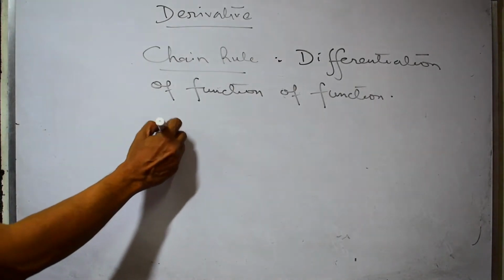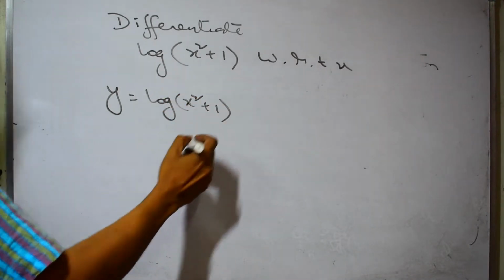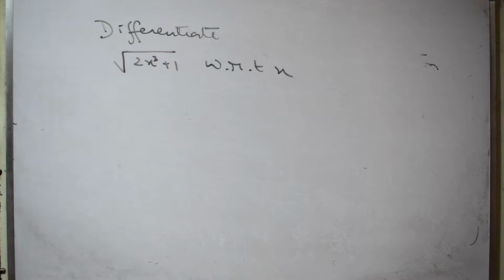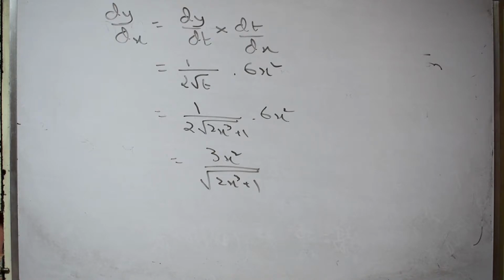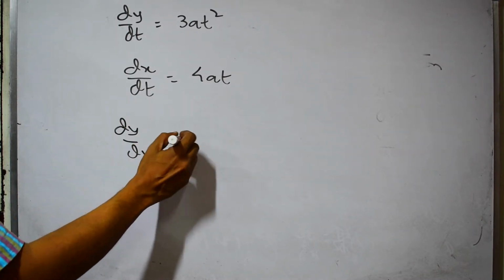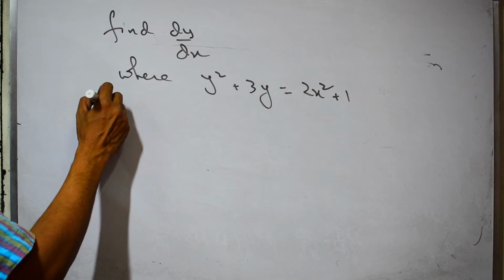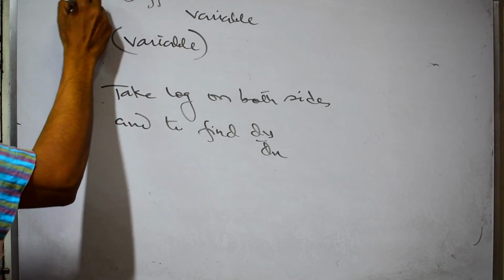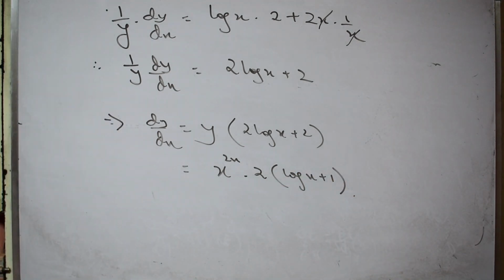Differentiation of Function of Function||Chain rule| Parametric form| Implicit form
Hi guys, this video is on 2nd Class of Derivative or Differentiation by Indrajit Sir.